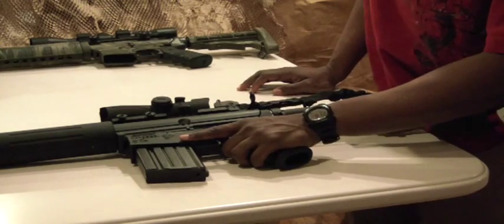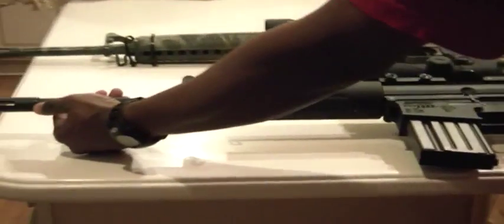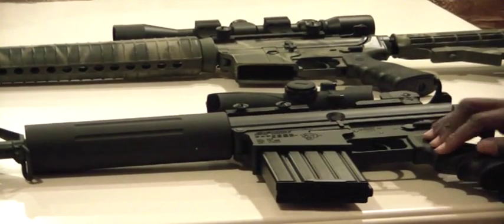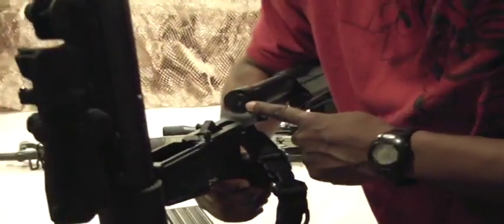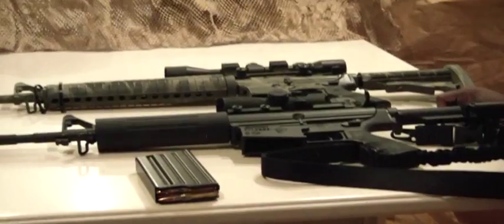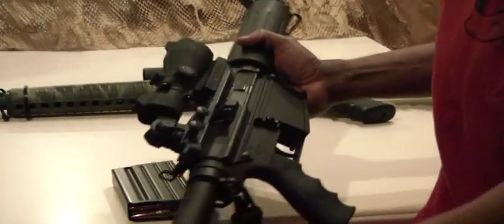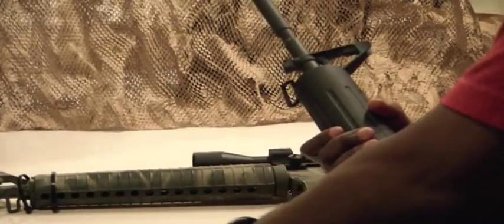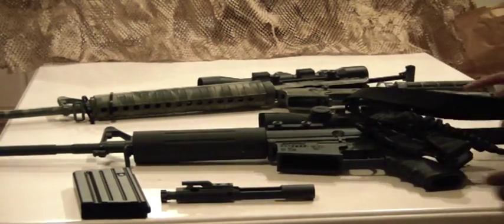DPMS AP4 308/7.62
A quick review of my DPMS AP4 308 carbine.